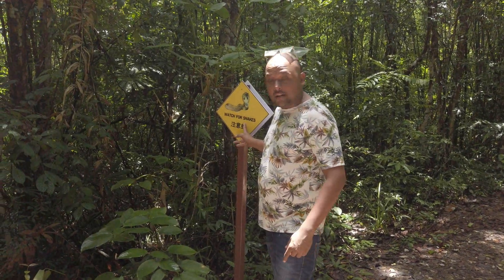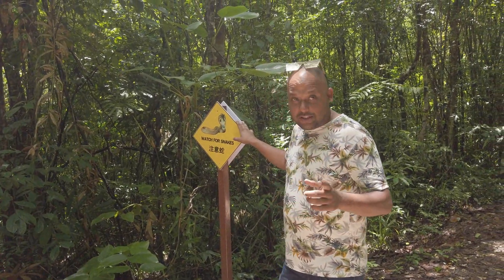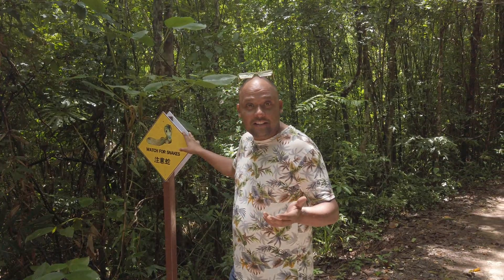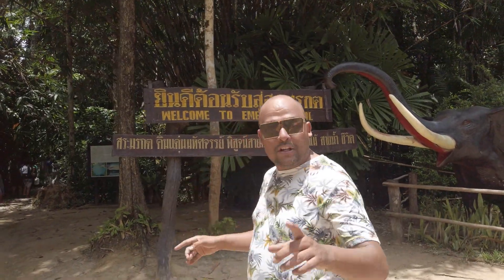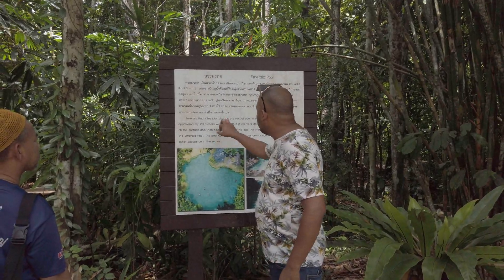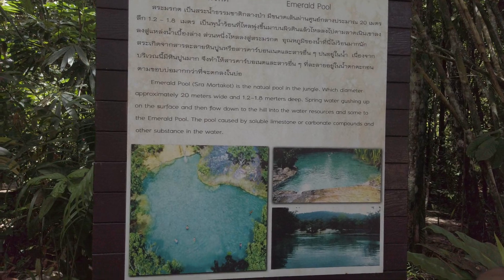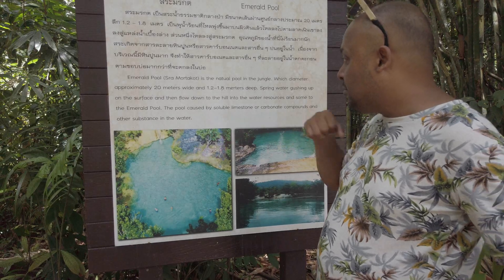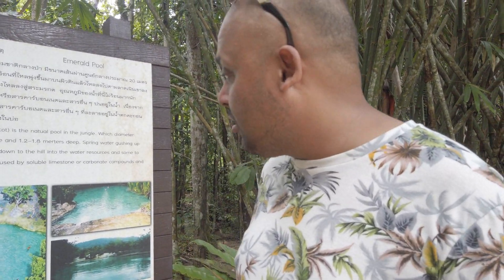Enjoying Emerald Pool and Hot Water Springs Krabi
Hi All, Today wanted to ride to Emerald Pool and Hot Water Springs in Krabi so kick started my scooter and came approx 66 Kms away from Ao Nang to this amazing Natural wonder Paradise. Please view the video till the end to fully enjoy.